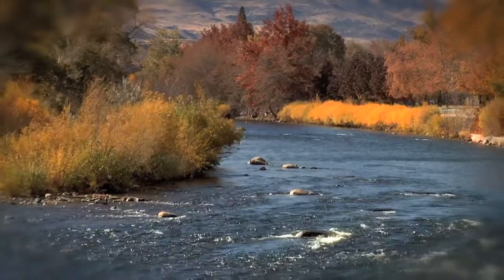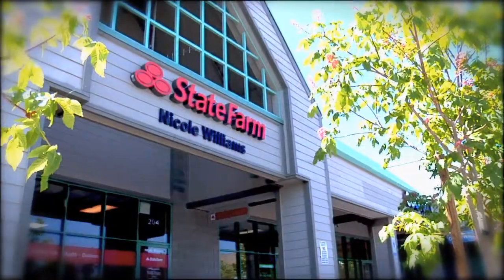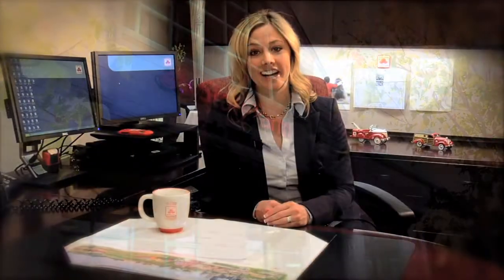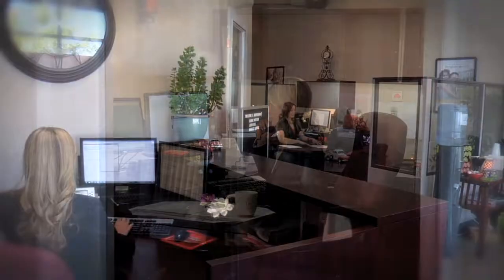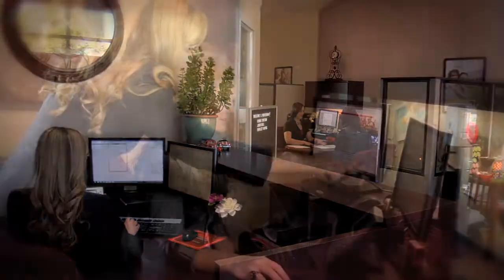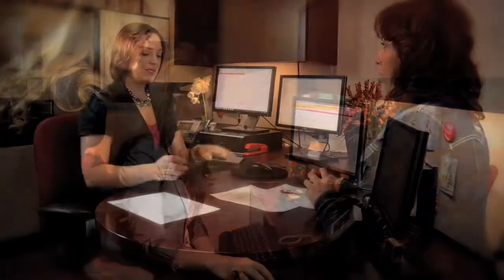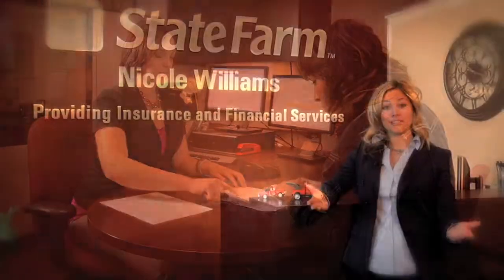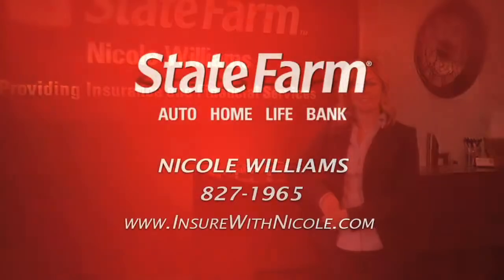Nicole Williams on November 2 Episode of The House Detective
Nicole Williams of State Farm in Reno on The House Detective visits on the November 2 episode of the House Detective to talk about making sure your home is ready for the winter.